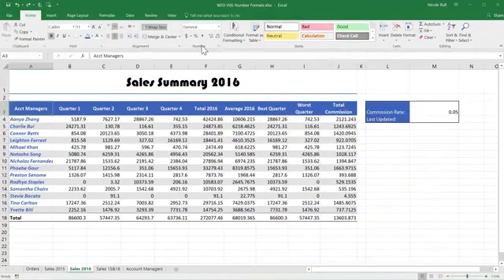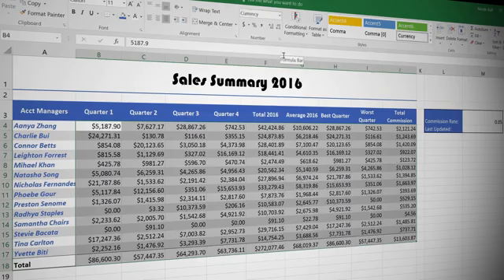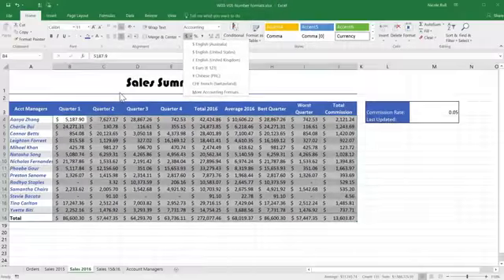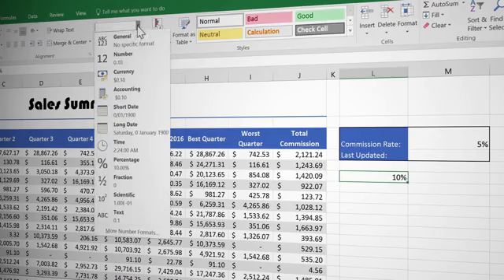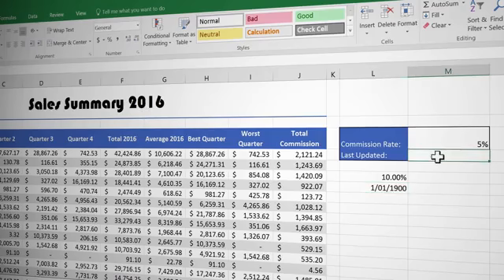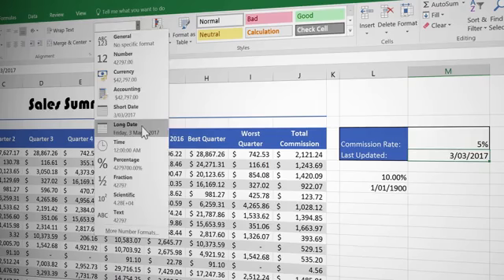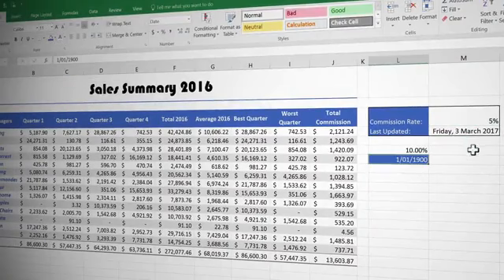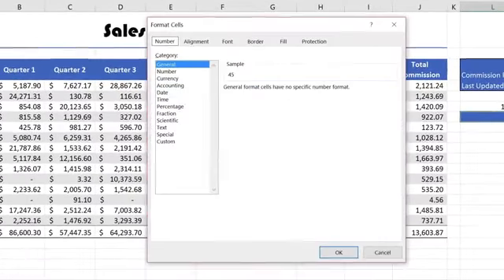Number Formats of Excel File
In this video you will learn about the formatting of number in excel file. It is the most powerful tool in excel worksheet. Without the formatting number section, you can not use properly in the excel file.